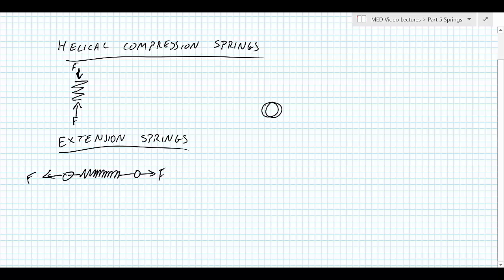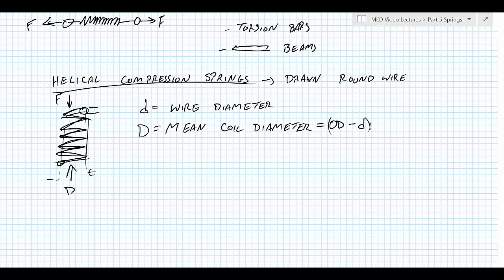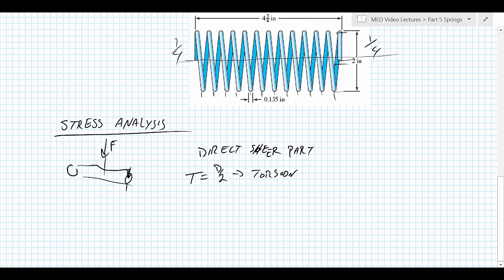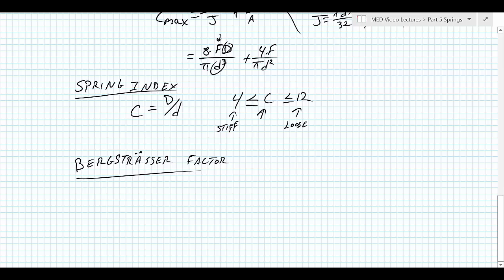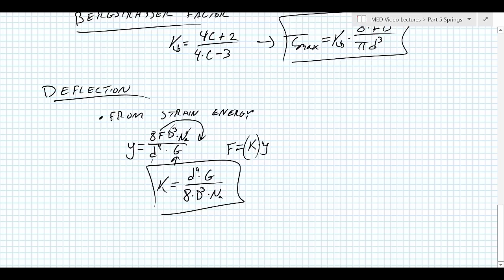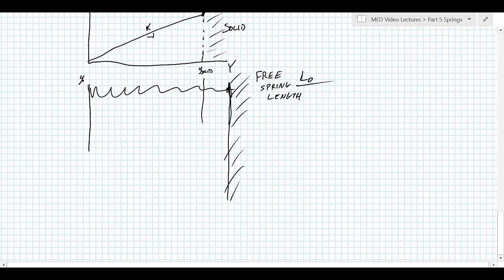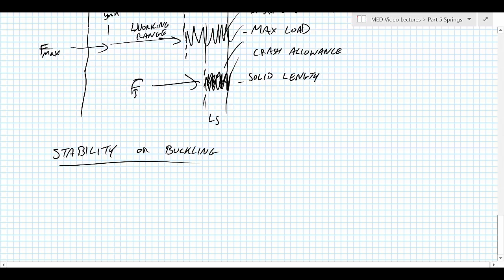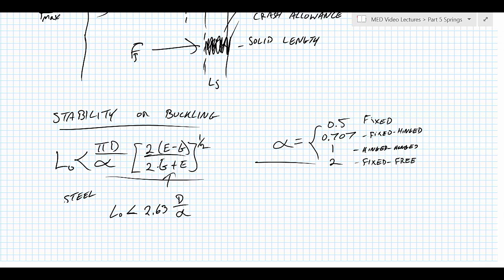V25 - Introduction to Spring Specification